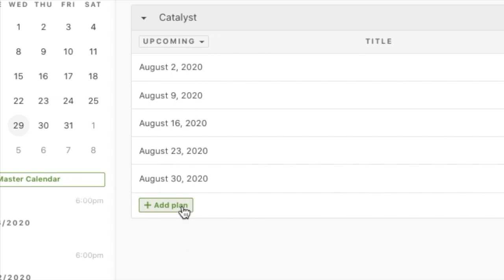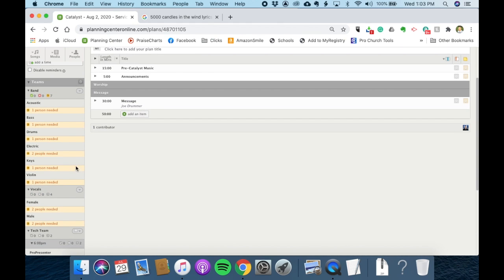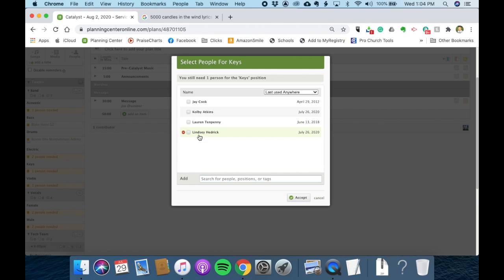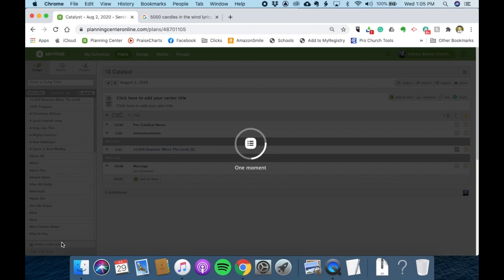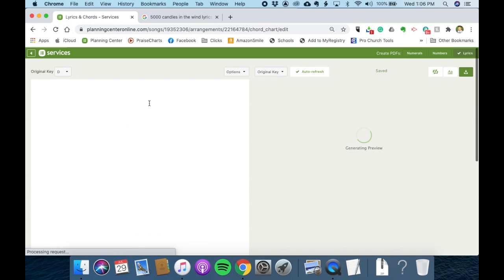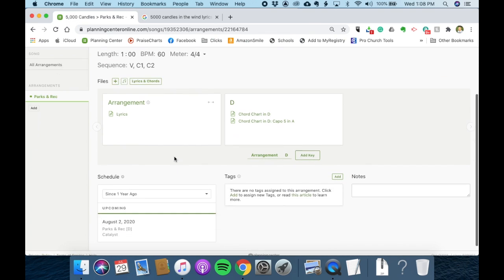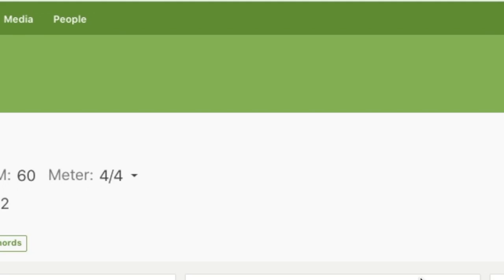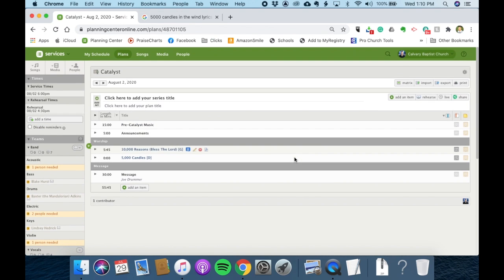Planning Center Tutorial for C2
This video is about Planning Center Tutorial for C2
In this video I talk about:
• Creating services, adding times, and notifications
• Scheduling and adding team members
• Adding songs, making chord charts, and adding demo links